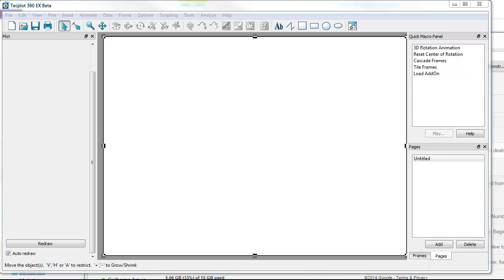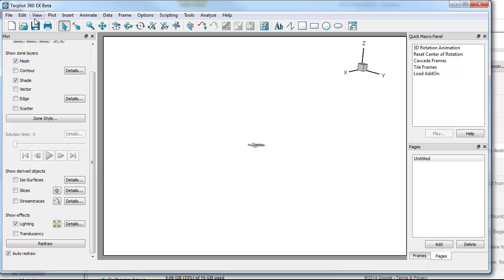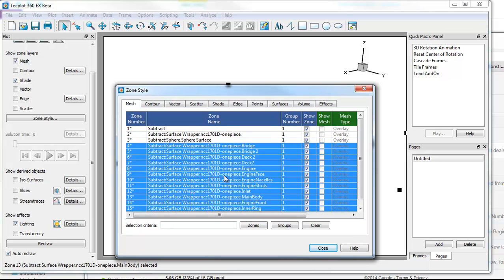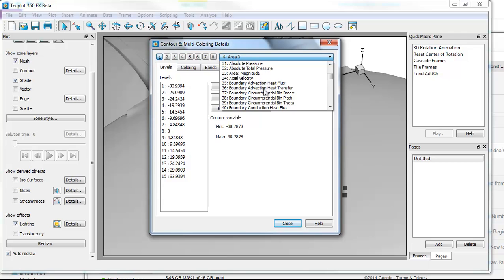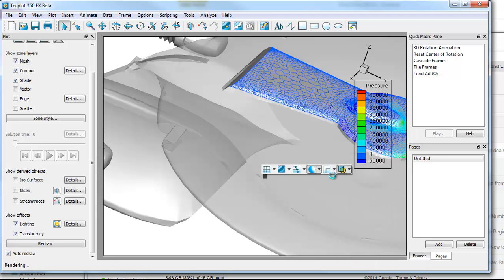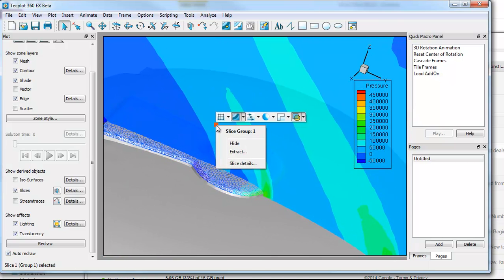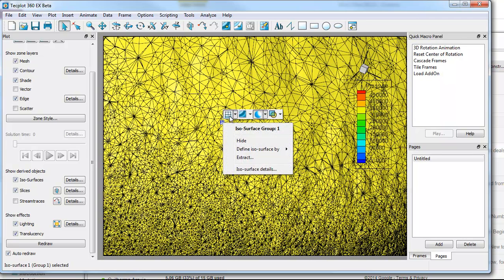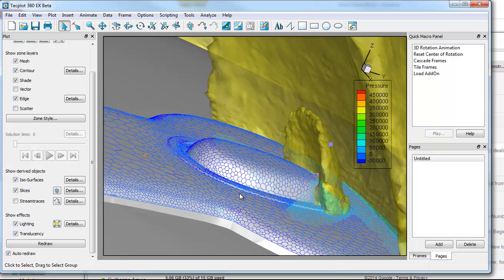Context Style Control in Tecplot 360 EX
Context toolbars allow you to change zone layers by right-clicking  and accessing common layers including mesh, contour, shade, vectors, and translucency. The context tool bar dramatically reduces the time it takes to set common style attributes. Context toolbars are also available for iso-surfaces and slices.